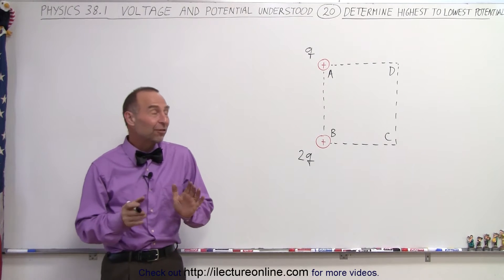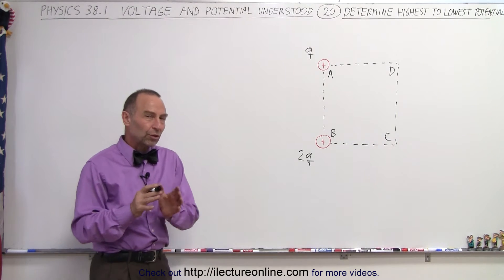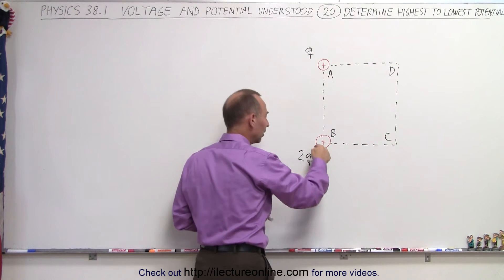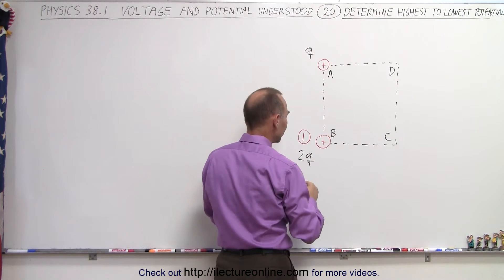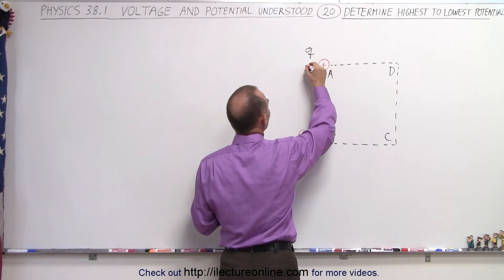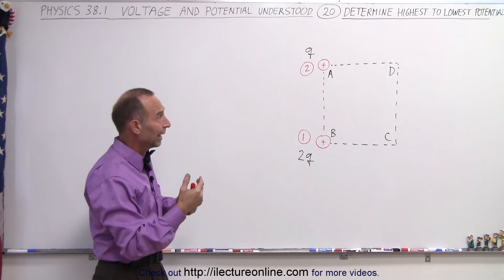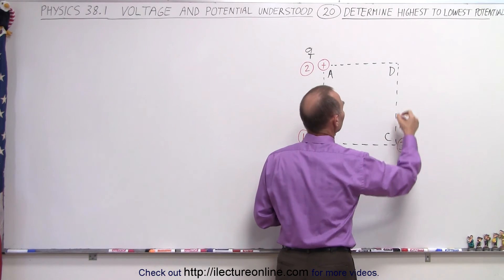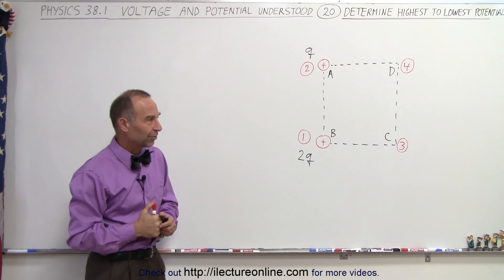Physics - E&M: Ch 38.1 Voltage Potential Understood (20 of 24) Determine Highest to Lowest Potential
In this video I will determine which corner of a square with 2 charges q and 2q is at the highest potential and then rank the rest of the corners from the highest to lowest potential.